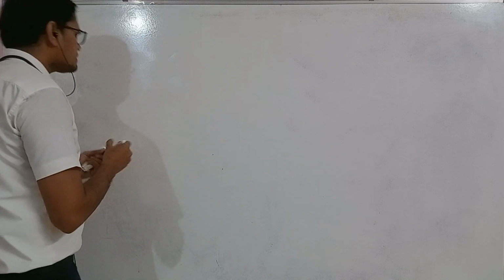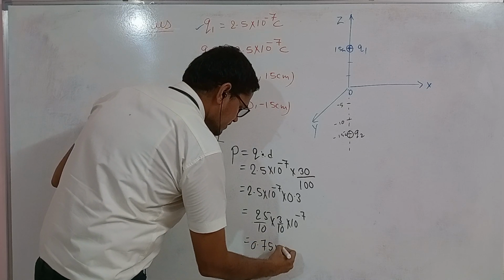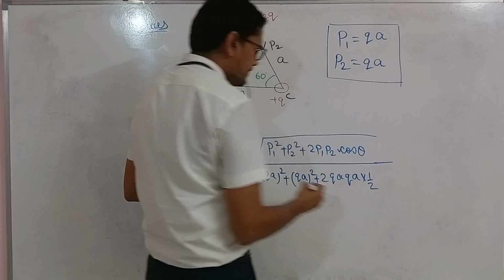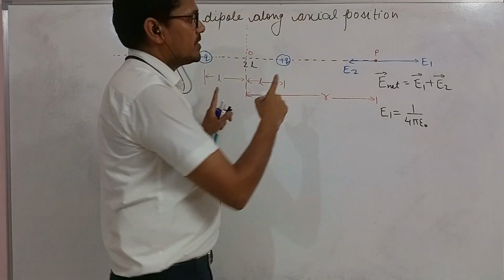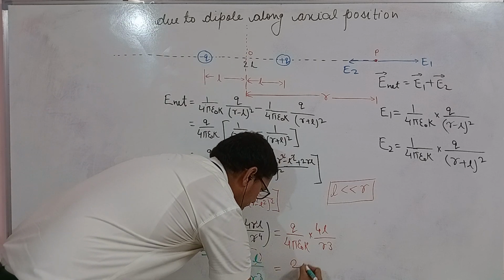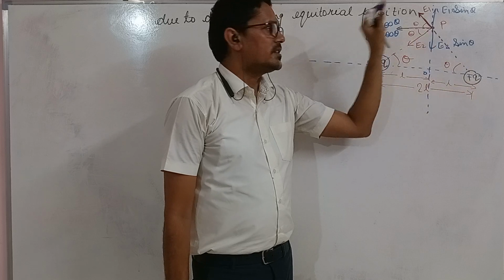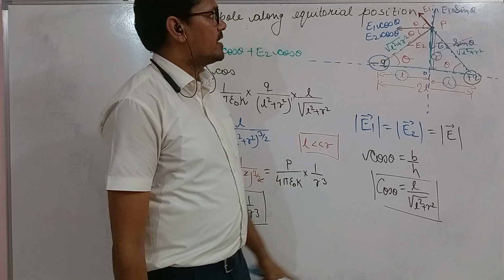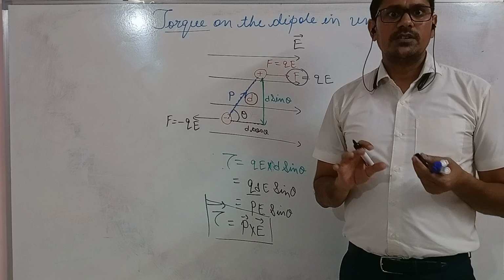Electric Dipole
🔌 Electric Dipole | Explained with Easy Concepts & Examples 🔌

In this video, we dive into the fascinating world of electric dipoles — a fundamental concept in electrostatics! Whether you're a student preparing for exams or just curious about how electric fields behave, this video will guide you through everything you need to know:

📌 Dipole Moment: Definition & Units
📌 Electric Field Due to a Dipole (Axial & Equatorial)
📌 Torque on a Dipole in a Uniform Electric Field
📌 Real-life Applications & Examples

🧠 Clear explanations with diagrams
🧪 Visual demonstrations
🎯 Perfect for class 11, 12, JEE, NEET, and other competitive exams